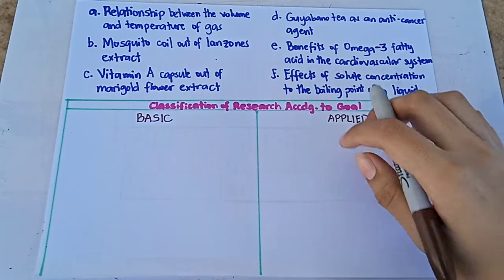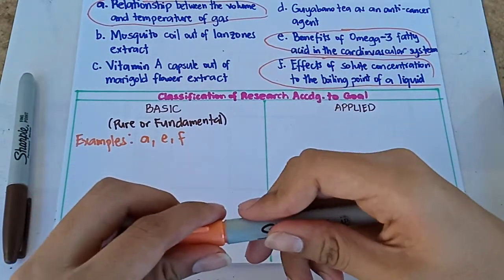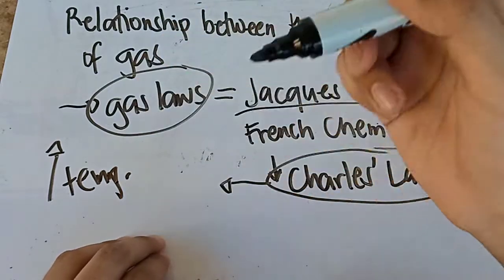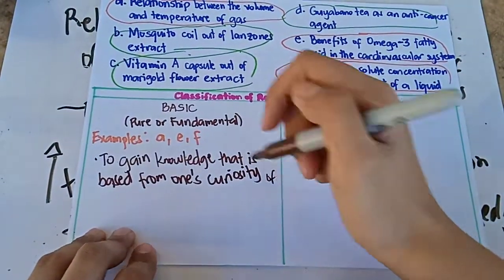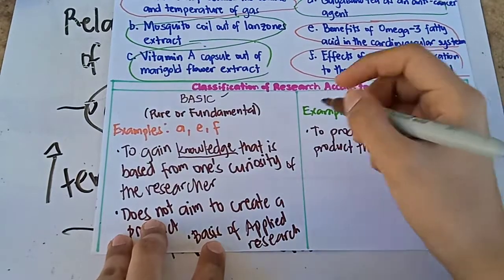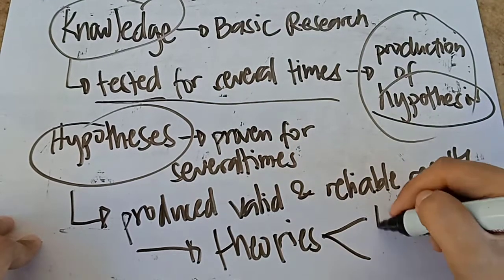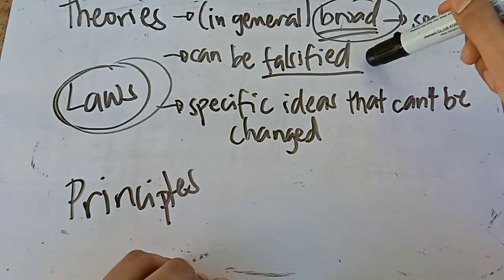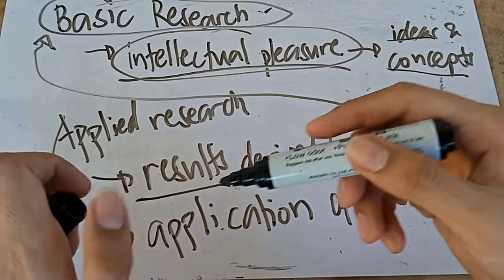Research 2 | Lesson 2 • Part 16 | Classification of Research According to Goal